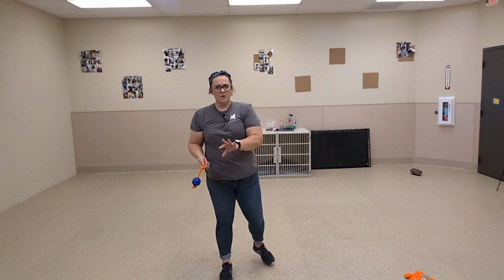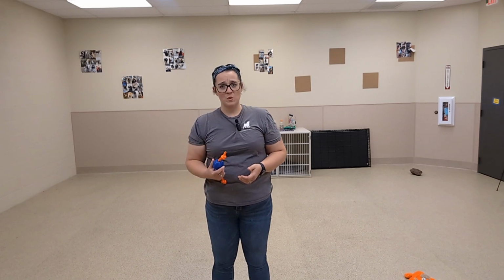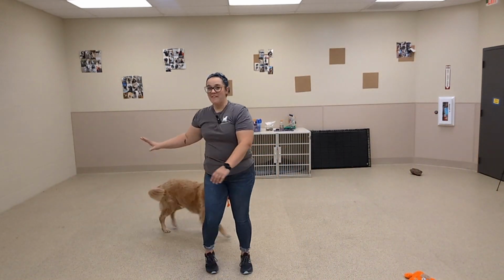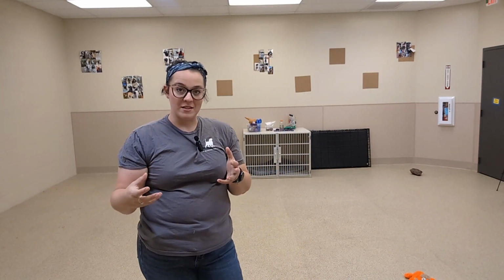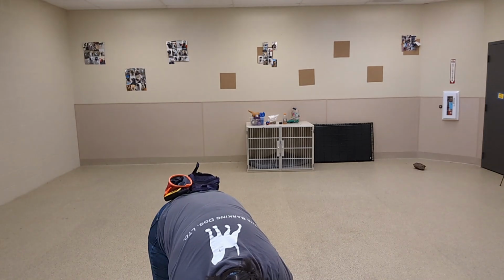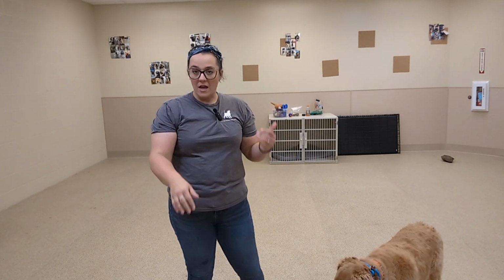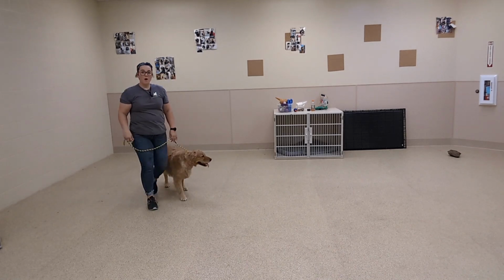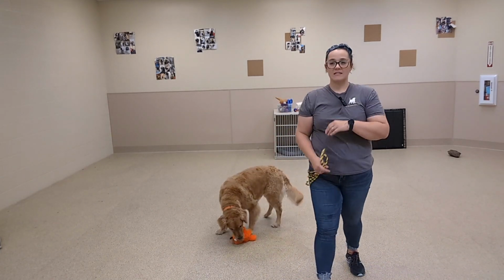Valentino Training 6.5.24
This video is a highlight from our Day School program, showcasing a dog's training progress. Each video features a short clip of their unique journey, with individualized goals and personalized training plans at our facility in Scottsdale, Arizona called The Barking Dog Ltd. Edit with InShot